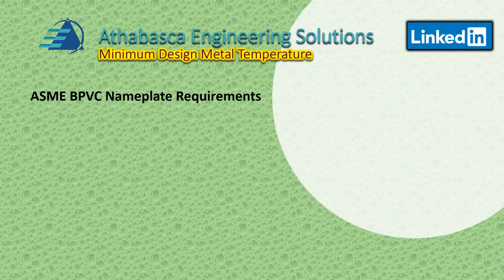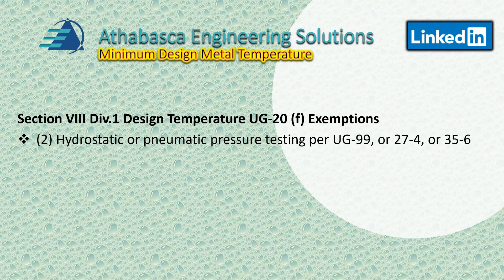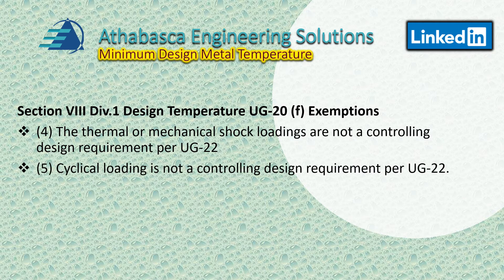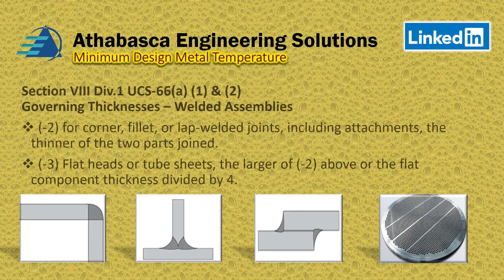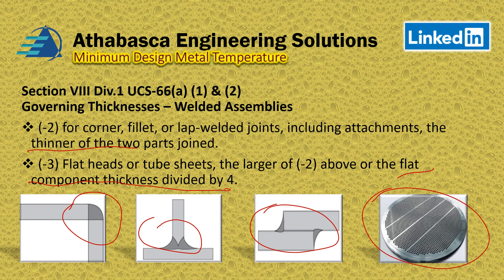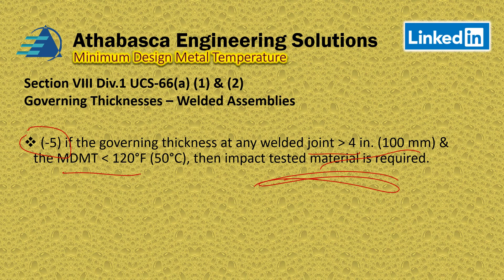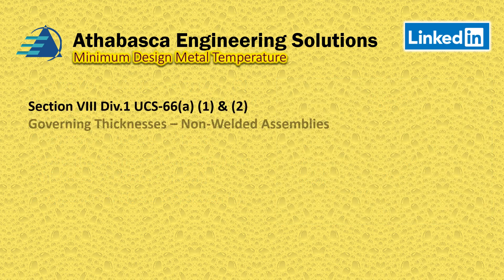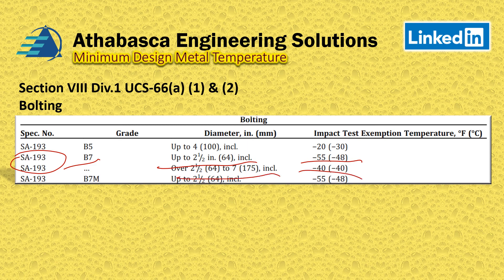Episode #3 MDMT Section VIII Div. 1 Procedures Part 1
Included in this episode are the assessment procedures associated with determining the available MDMT of materials per ASME Section VIII Div.1.  These include:

* Name Plate Requirements UG-21 & UG-116
* Code Exemptions UG-20(f)
* Material Exemption Curves ULC-66(a)
* Governing Thickness ULC-66(a)